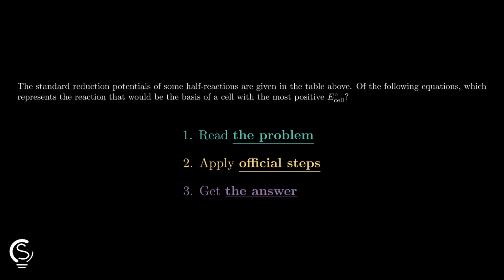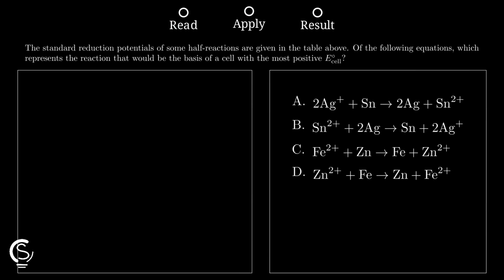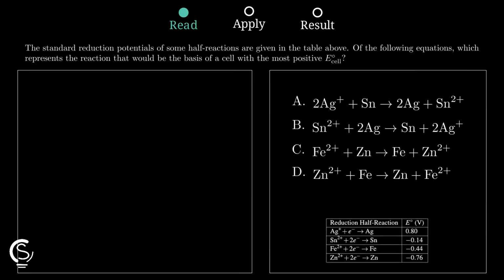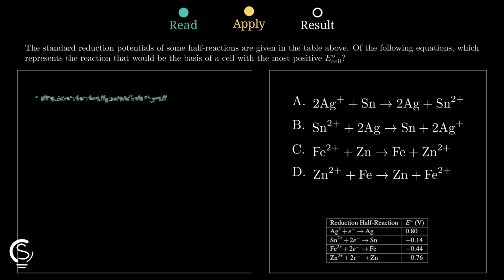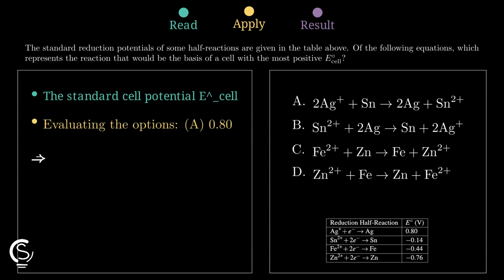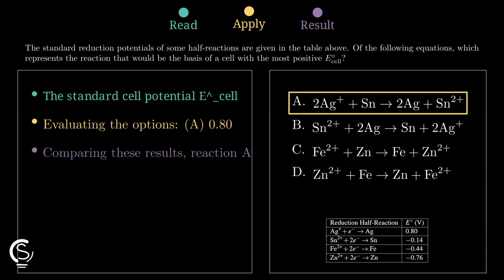2022 AP Chem Question 49 - Standard Cell Potential Calculation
Detailed step-by-step solution for the 2022 AP Chemistry Question 49 focusing on Standard Cell Potential Calculation. We break down how to use standard reduction potentials to determine which reaction creates the most positive voltage for a galvanic cell. The standard reduction potentials of some half-reactions are given in the table above. Of the following equations, which represents the reaction that would be the basis of a cell with the most positive EÂ°cell? Options include reactions between Silver and Tin, and Iron and Zinc. We calculate EÂ°cell = EÂ°cathode - EÂ°anode for each pair to find the maximum value. Want more AP practice?